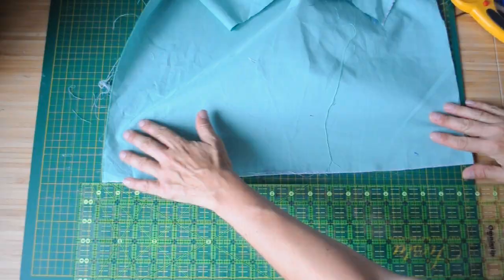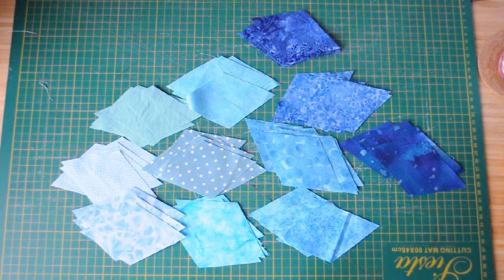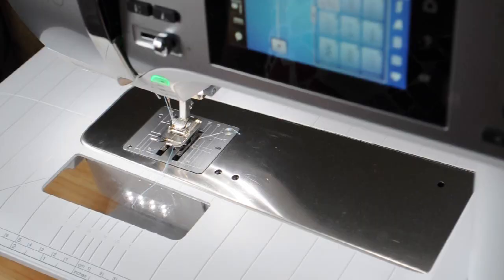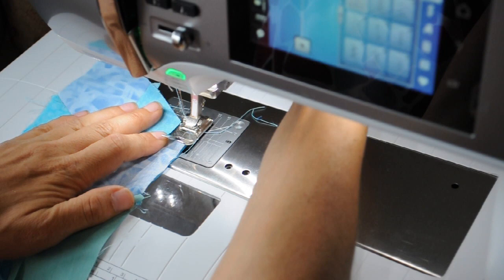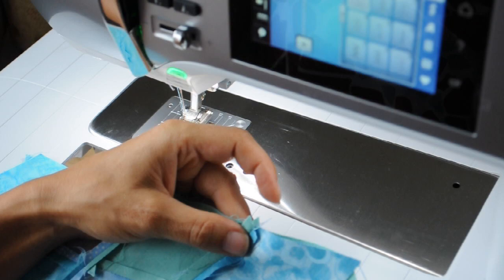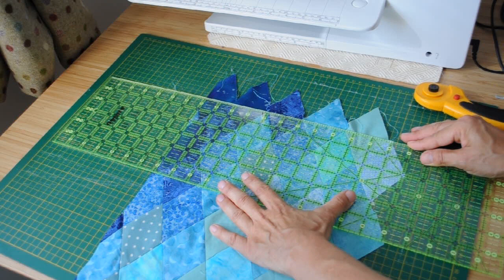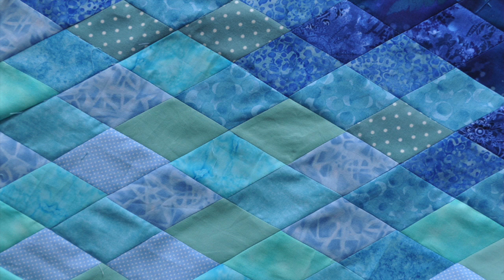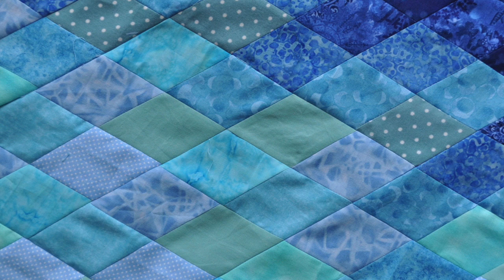Otter Art Quilt 3 - diamond pieced background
In this video I share the process of preparing the background for my otter quilt., a pieced diamond design. There are quicker ways of doing this, but I wanted completed control of the design, so did it the slow way.